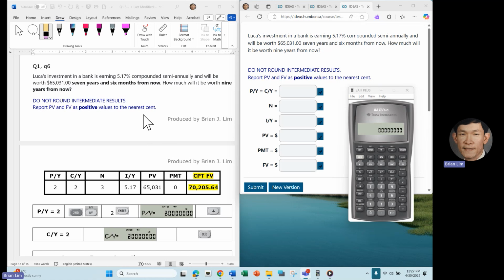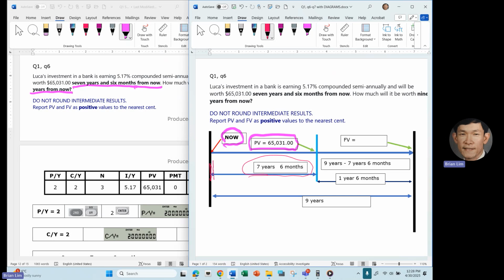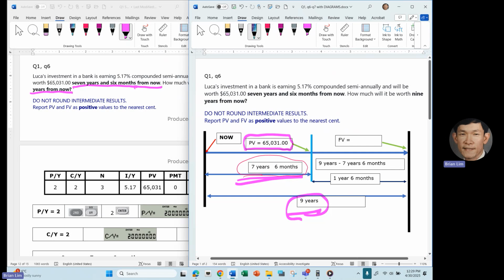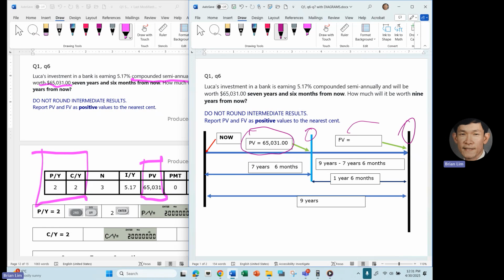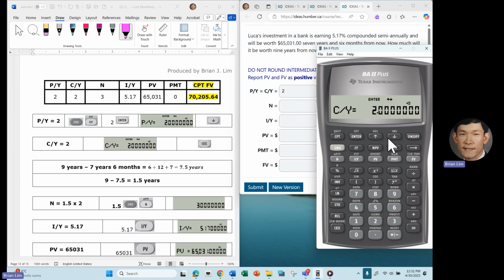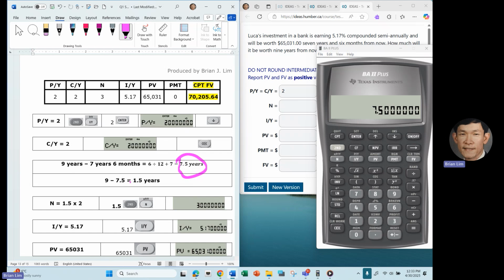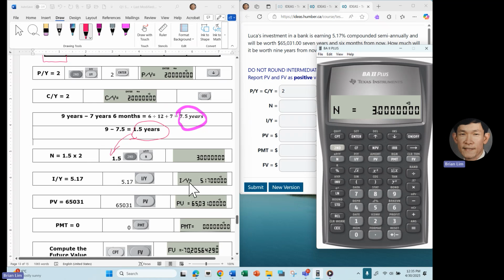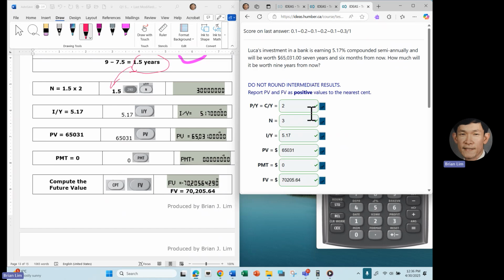BMTH 120 Quiz 1, question 6 20250430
Compound Interest: Given the Present Value at Seven Years and Six Months, find the Future Value after Nine Years.